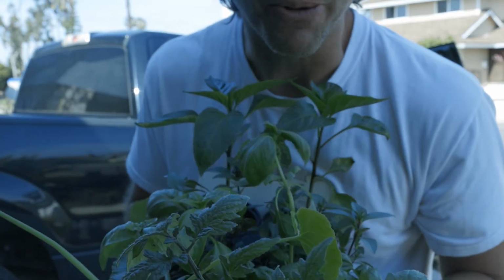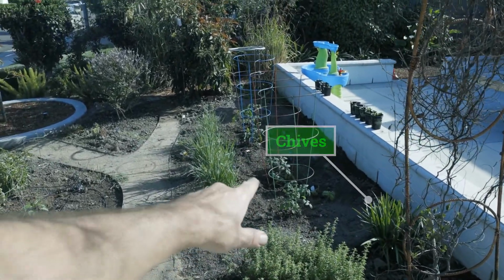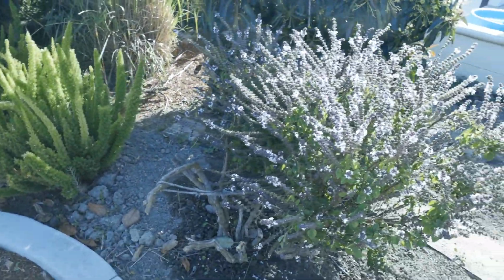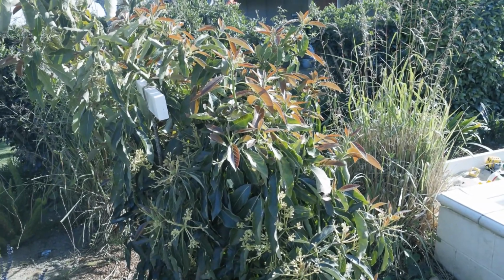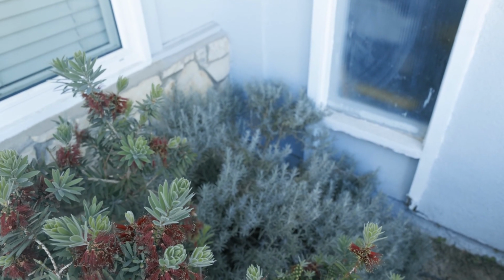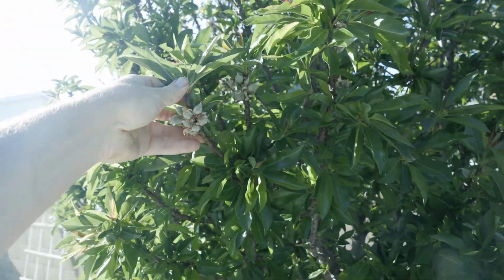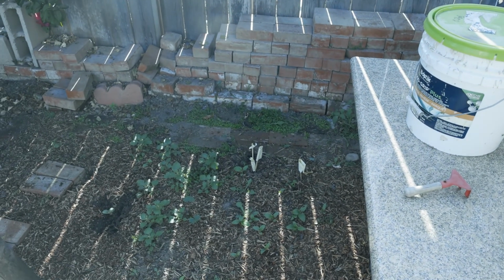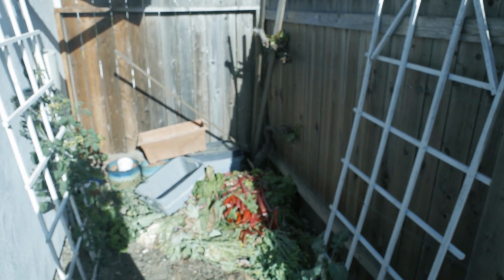Garden Tour 2021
Just got my first round of plants from the nursery.  Overview of what I got and what's in the yard as well as what's coming up from seed.  A few years ago I ripped out most of my grass and put in more veggies and pollinator attractors. I'm on .16 acres and I attempt to squeeze in as much as I can where I can.  Despite my small space, I do tend to grow a lot.  This year I'm going to try some no-dig methods around to see if the plants do any better or worse.  Gardening is an experiment, just like your life, don't be afraid to make mistakes.  Sometimes you plant and things don't work out, sometimes they do.  In either case learn the lesson.  That's how you grow.  Lastly, get dirty!  You know you're a dirty little bitch, get in there and get 'er done.  Anyways, this is my garden tour 2021.